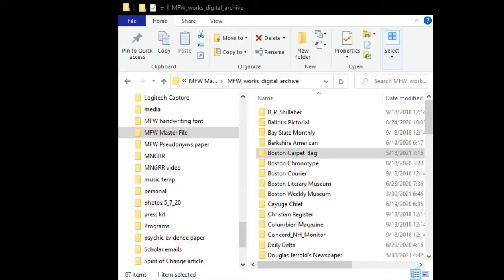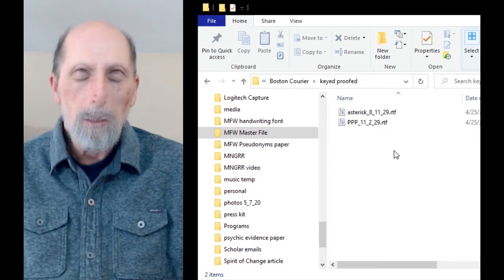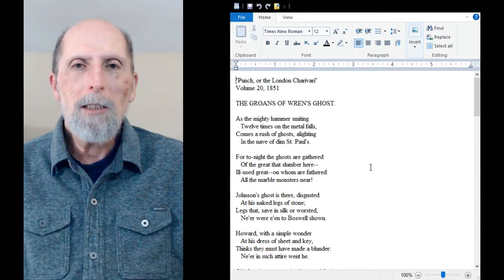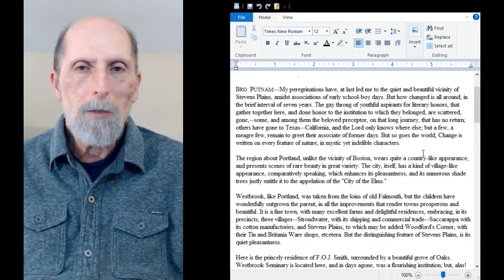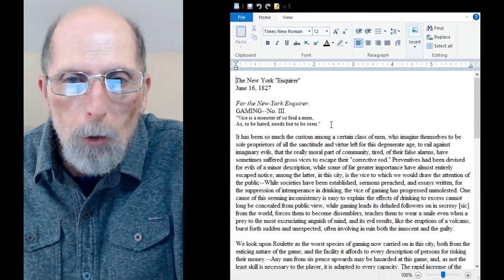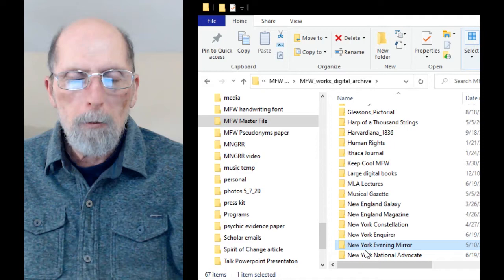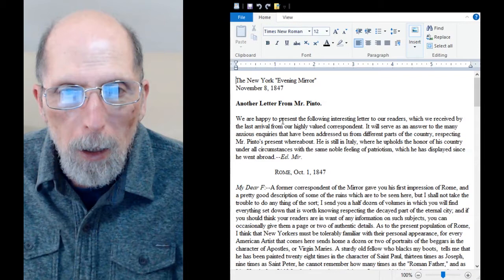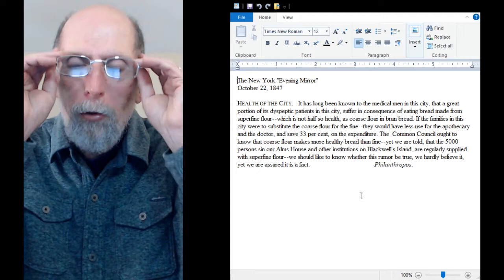Stephen Sakellarios video blog, May 31, 2021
In order to illustrate how interconnected the 2,300+ pieces published by Mathew Franklin Whittier are, which I have in my database, I run an experiment in real time. I randomly (as much as possible) choose several of Mathew's works, and then illustrate how they are connected, including to some of his plagiarized famous works. I am using a split screen, and my computer, being somewhat old, fell behind with lip sync whenever I was operating two programs at once, so I apologize for the distraction.
Here is a download link to the letter from "Pinto" in the Nov. 8, 1847 New York "Evening Mirror" which I read from. The portion toward the end I didn't get to reflects Mathew's abolitionist views (still in satire):